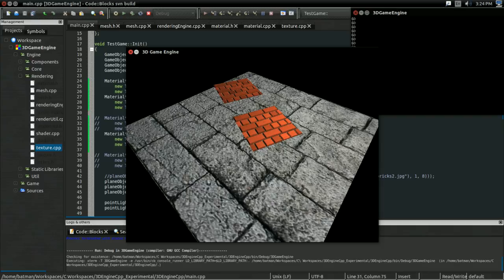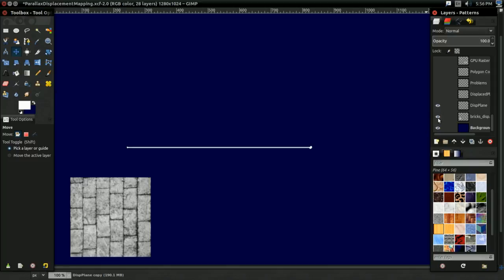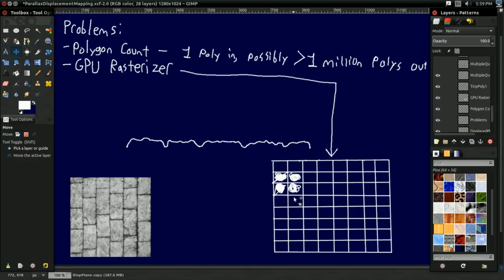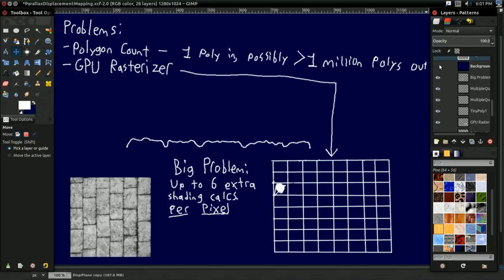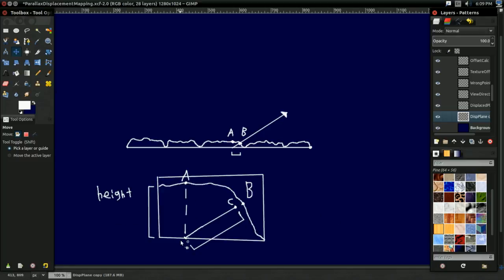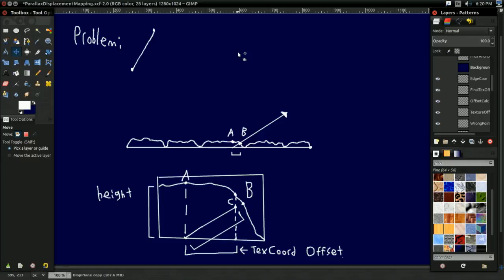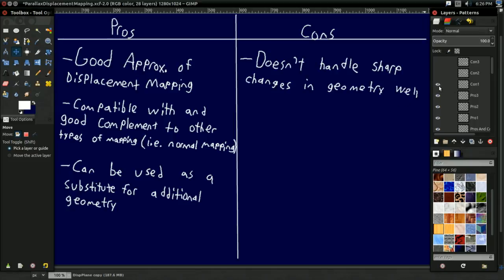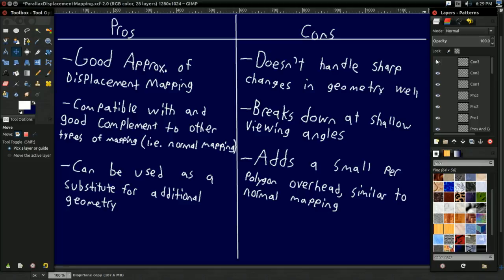OpenGL Game Rendering Tutorial: How Parallax Displacement Mapping Works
In this video, I talk about how parallax displacement mapping works and some of it's challenges and limitations.